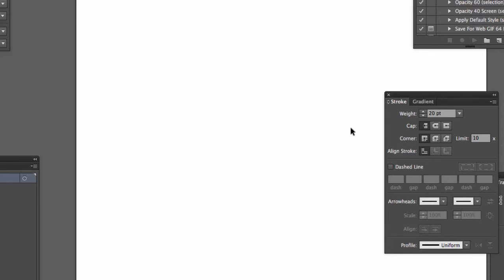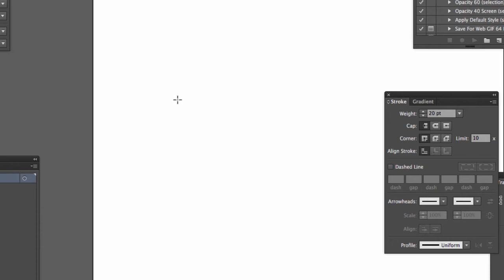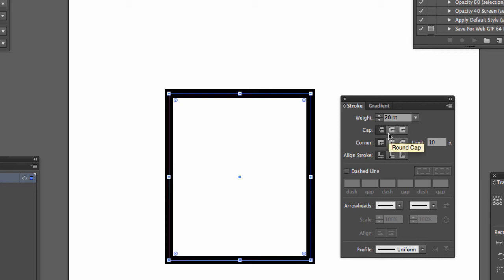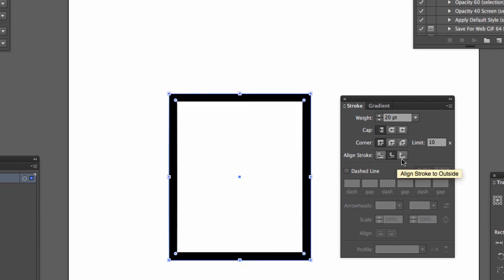Adobe Illustrator for Cartographers 43: New Boundaries